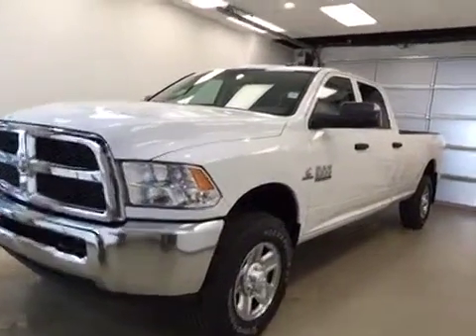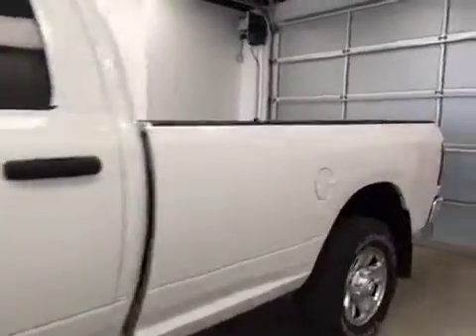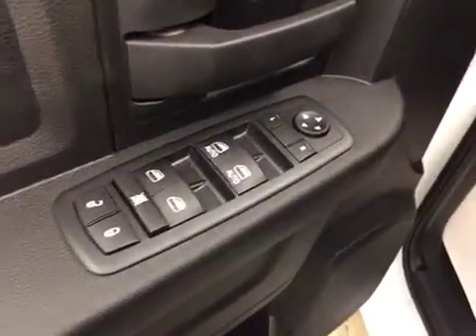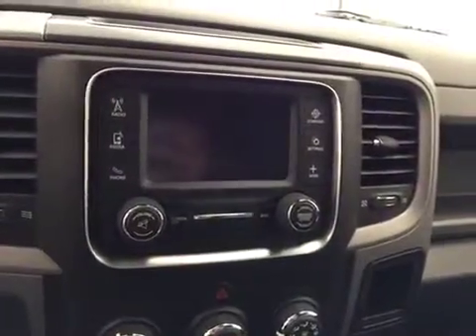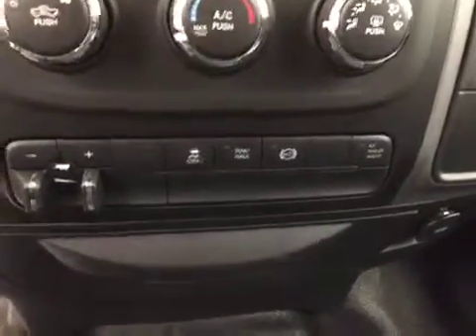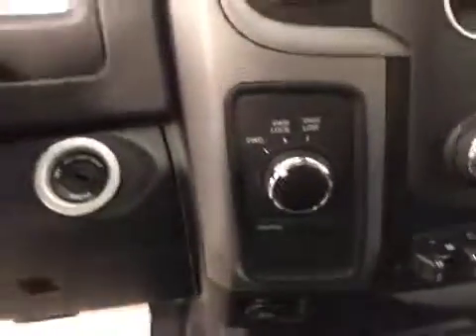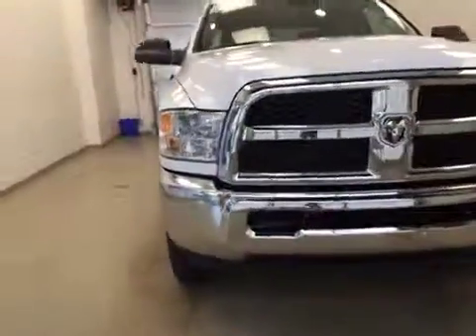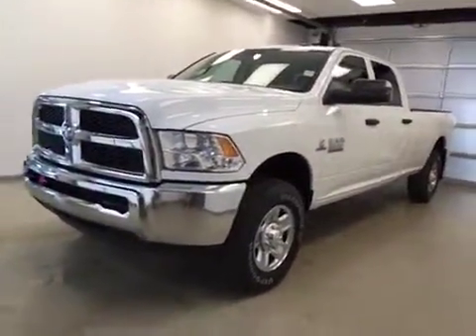2015 Ram 3500 4WD Crew Cab 169" ST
This is a 2015 Ram 3500 4WD Crew Cab 169&quot; ST with 6-Speed A/T transmission White[PW7,Bright White] color and Diesel Grey/Black interior color.  This video is recorded and uploaded by cDemo Mobile Inspector